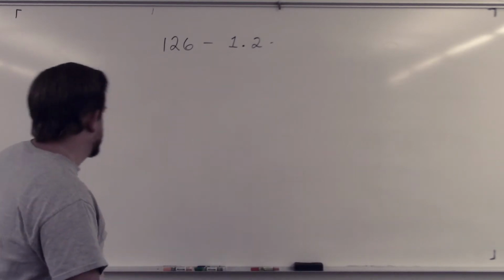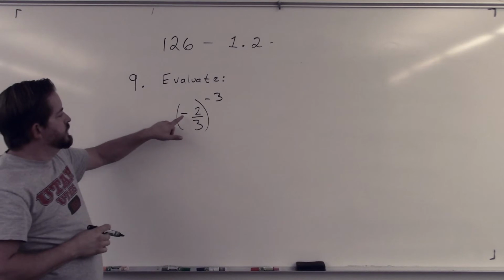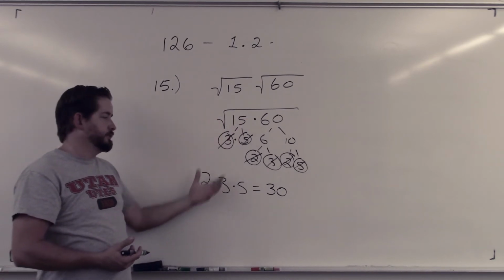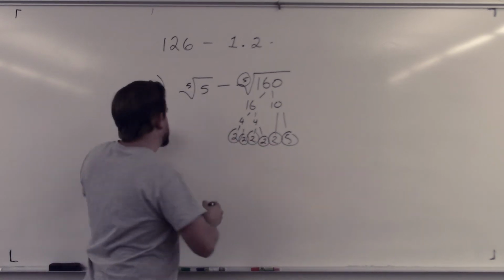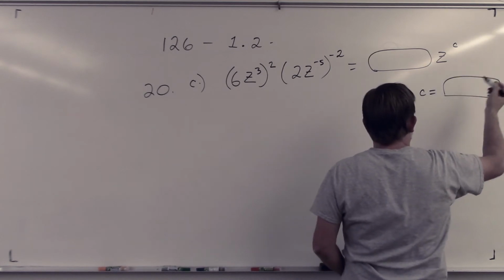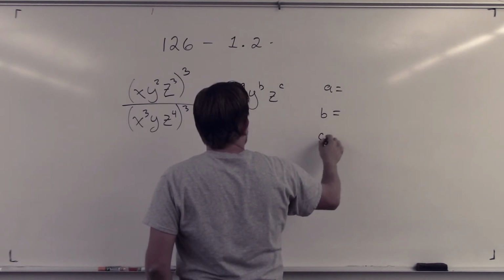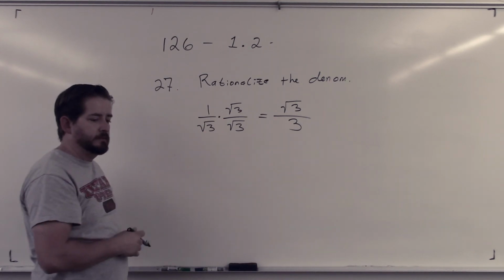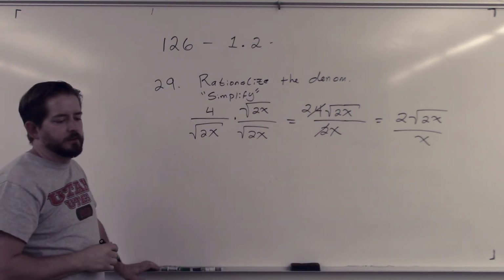126 - Discussion - 1.2